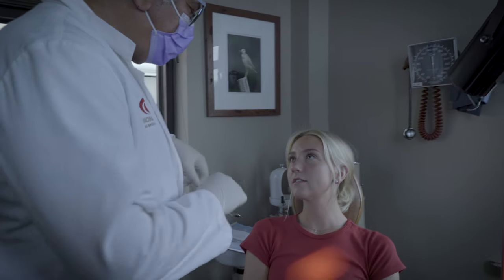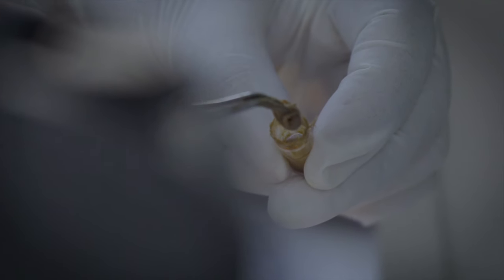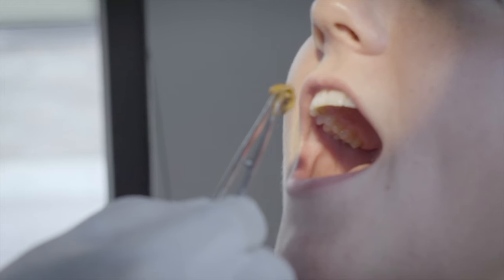Dry Socket Symptoms and Treatment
Dry socket is a common complication of tooth extractions, especially after removing impacted wisdom teeth.  Usually the blood clot breaks down after the extraction, exposing the bone of the socket.  The most common symptom is pain that gets worse with time.  Treatment for pain relief is provided by a medicated dressing.

The Oral & Maxillofacial Surgeons at Coronation Dental Specialty Group have the experience and knowledge to treat your impacted wisdom teeth and all the complications that can occur with their removal, including development of dry socket.